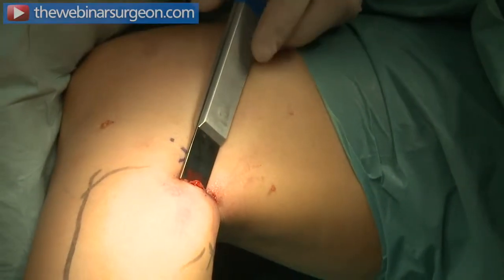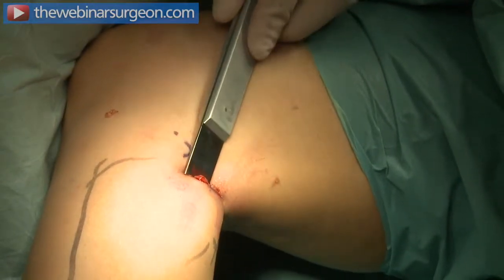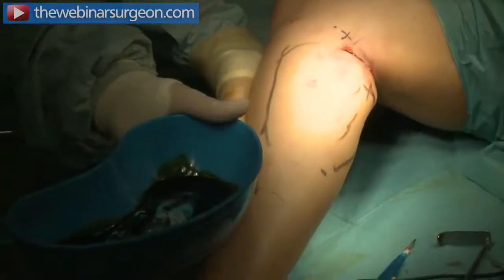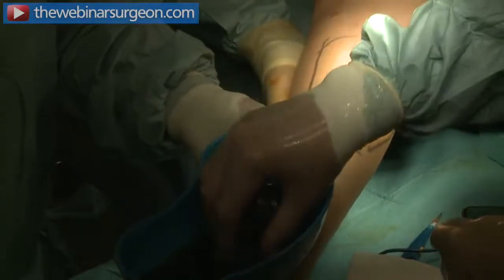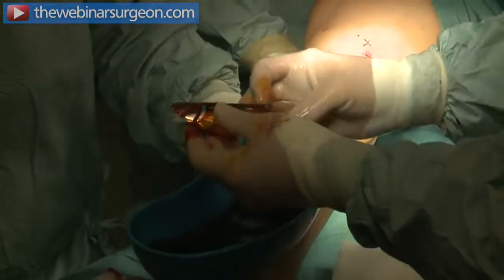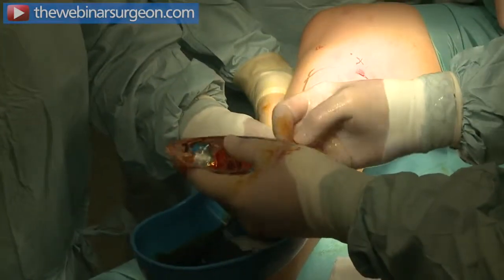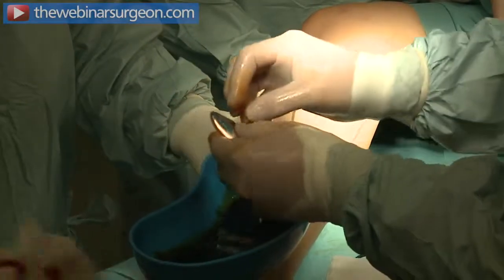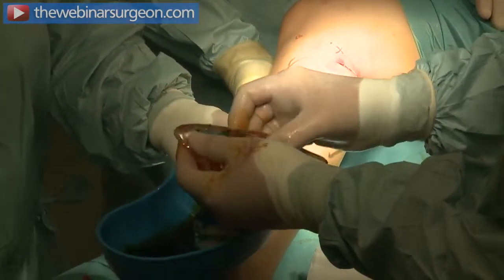TWS 0002 JF 13 IP Sub Fascial Calf Augmentation With Implants DEMO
In this live surgery film, Prof James D Frame demonstrates the intra-musclar plane gluteal augmentation with Silimed Quartzo gluteal implants, as described by Gonzales. See all our expert aesthetic medicine training webinars and videos